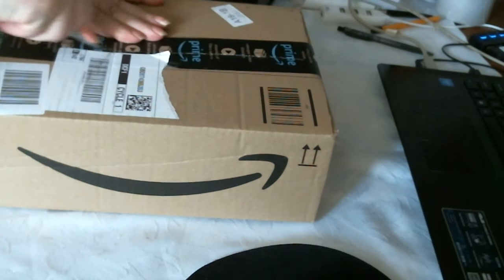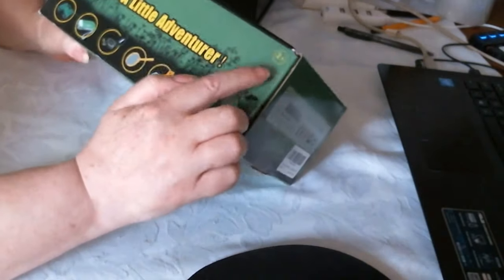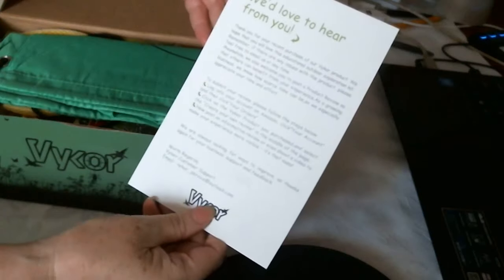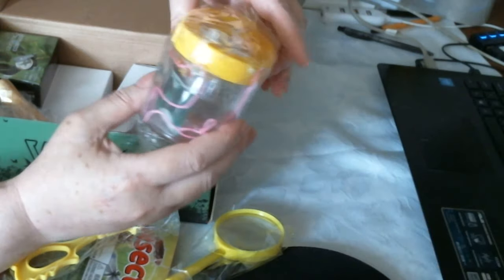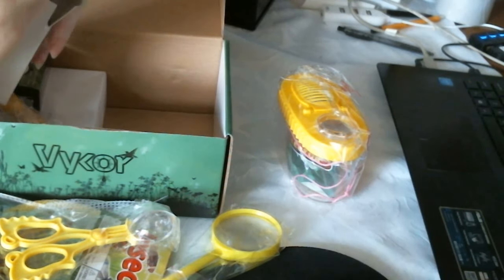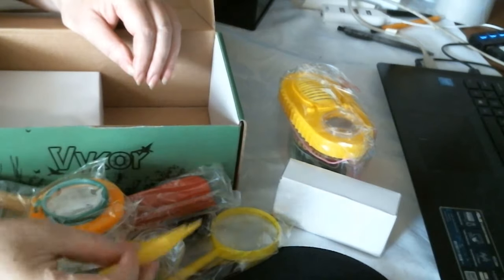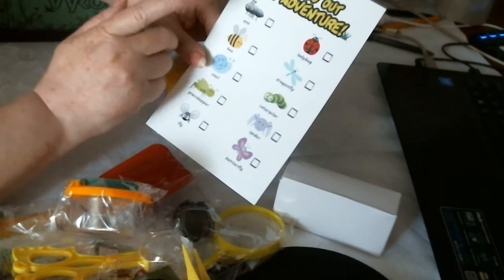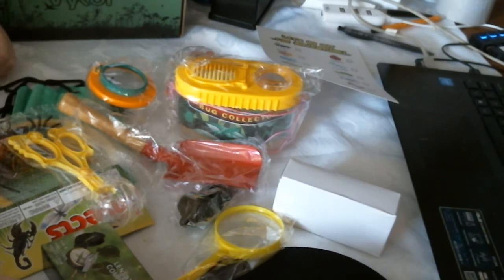OUT DOOR ACTIVITY KIT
Outdoor Explorer Kit Toys Kids Adventure Kit for Children Bug Catcher Set 25PCS Explorer Accessories Kids Binoculars Toy Set Educational Gifts for Kids Nature Gifts for Insect Lovers Nature Toys
CHILD OUTDOOR EXPLORER SET 25PCS - This adventure equipment kids set is made of high quality material including 1 Binoculars, 1 Torch, 1 Compass, 1 Whistle, 1 Shovel, 2 Magnifying Bug Collectors, 1 Butterfly Net, 1 Bug Catcher Scissors, 1 Magnifying Glass, 1 Tweezers, 12 Random Pretend Bugs, 1 Drawstring Bag Plus 1 Nice Gift Box packing will be a great gift for kids. Perfect size for little hands to handle. A great start kit for kids to explore nature games!
ADVENTURE PACK FOR KIDS - This adventure gifts has everything for the young explorers need for exploring. The high quality Binoculars help kids detect the surrounding environment. The Compass which is teaching kids about directions and Torch for nighttime exploring. As an educational learning toy encourage kids to take more of an interest in the outdoors.
BUG CATCHERS BOX FOR CHILDREN - This set is a great selection to use outdoors when searching and learning about bugs. Kids could spend in the garden exploring bugs and crawlies and looking for birds with the binoculars. Moreover bug catcher scissors is great for wriggly worms. Use bug catcher nets and magnifier could hunt and observe insects. This insect toys for kids is a great way to encourage children to explore outdoors and nature.
EXPLORER BAGS FOR CHILDREN - These explorer equipment are also with a sturdy backpack, easy to storage then carry while kids take to the park or outdoor. It is really a fun for kids to use in order to explore nature and wildlife. Very suitable for nature games for kids. Keep kids entertained and enjoying their time out of the house and away from TV, computer screens, phones or any other media platform. Great educational outdoor resources!
BUG AND NATURE LOVER GIFTS FOR KIDS - This outdoor explorer set is good for entertainment and brain excersize for children. Keep kids occupied while playing outdoors. As an educational outdoor toys also good for nature activities for kids. Very educational games for toddlers kids. Also good choice to buy as the Birthday Christmas gift for Toddler, Son, Daughter, Grandson, Nephew, Niece. Suitable for educational toys 4 5 6 years old. Nice educational equipment and nature adventure gifts for kids.